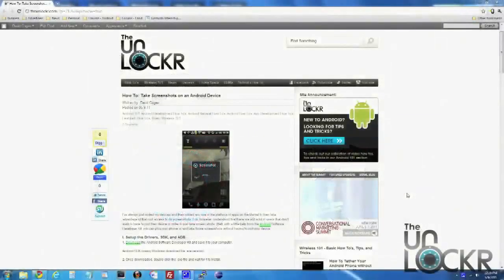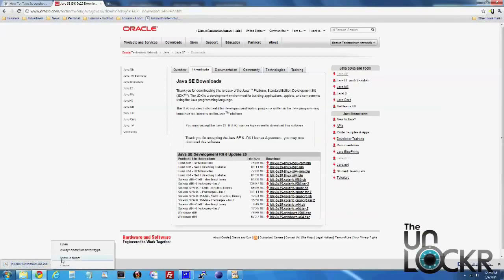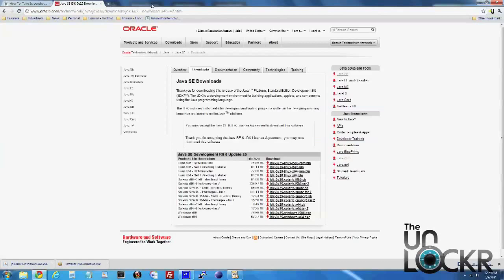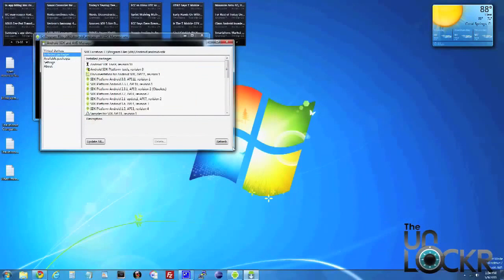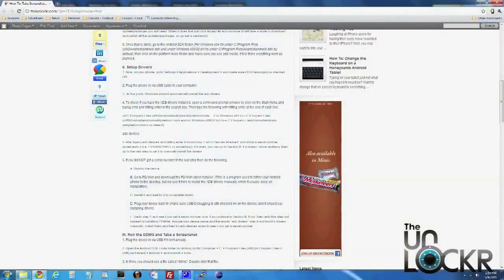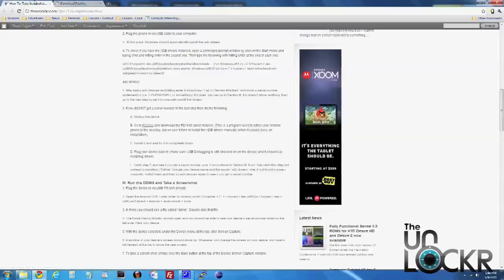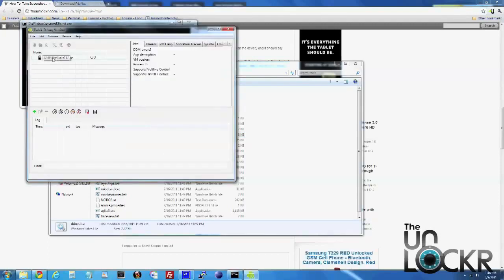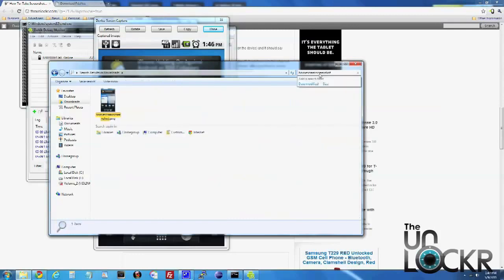How To Take Screenshots on Your Android Device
I've always just rooted my devices and then added any one of the plethora of apps on the Market to then take advantage of that root access to do screenshots. I do, however, understand that there are still a lot of users that don't want to have to root their device in order to just take screen shots. Well, with a little help from the Android Software Developer Kit, you can plug your phone in and take those screenshots without having to root your device.